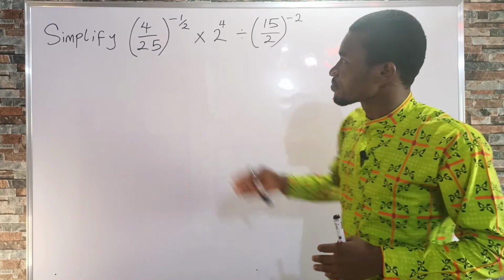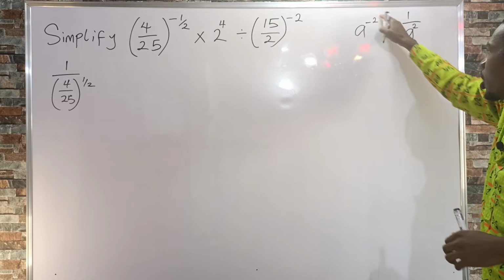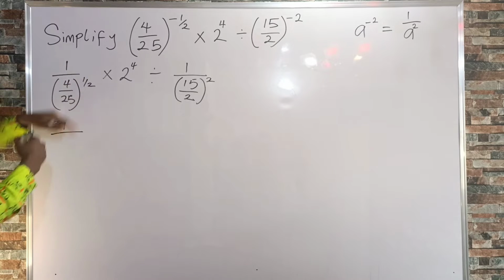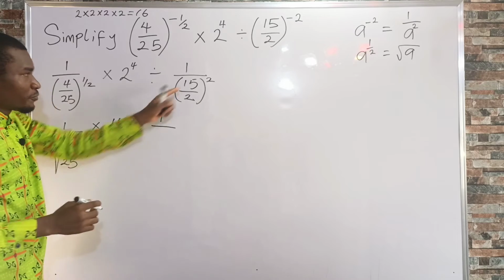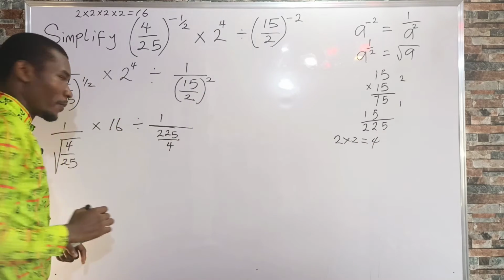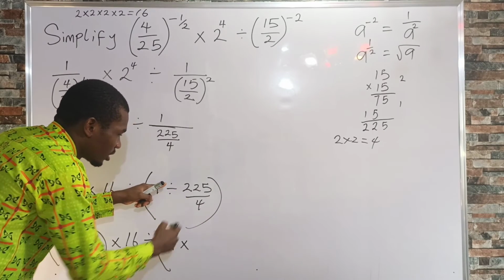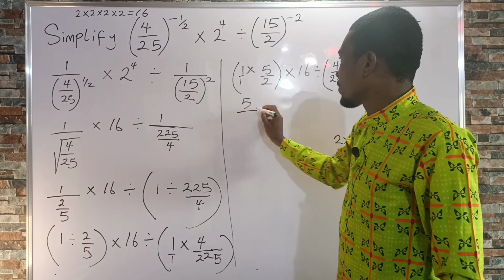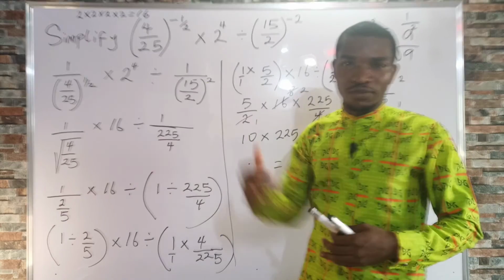Solving Indicial Problem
This video solves a question on indices involving division and multiplication.
check for other related videos on indices on my channel @israelimathsconcepts9756